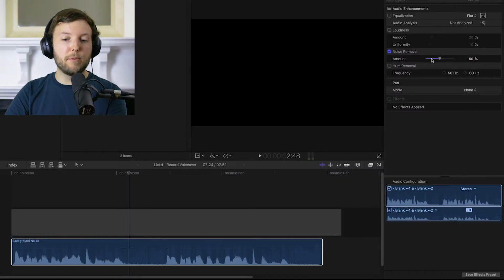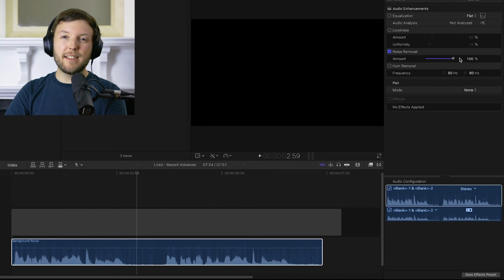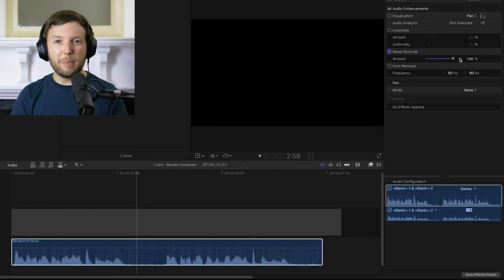How to Remove Background Noise with Final Cut Pro x | Lickd Tutorials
Sound design expert Dan Pugsley gives you all the details on how to remove background noise using Final Cut Pro X.

Ensure your audio is top quality with these tips on perfecting your recording environment, and which of Final Cut Pro X’s handy in-built editing options will help you fine tune your recordings.

Want the backing music from this video for yours? Get it from Lickd.

Music Licenses